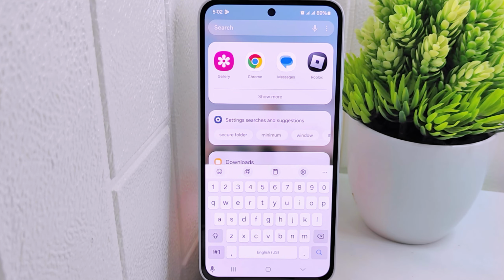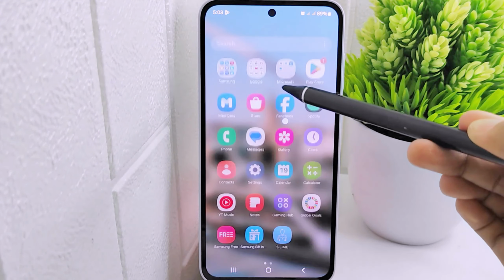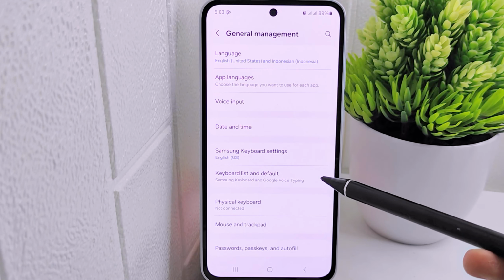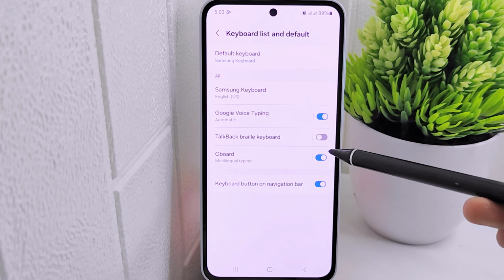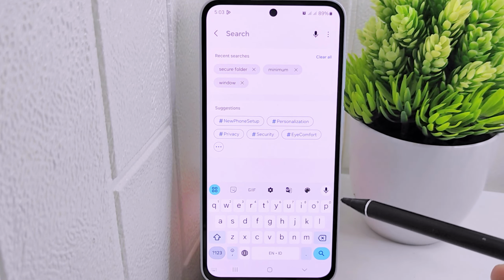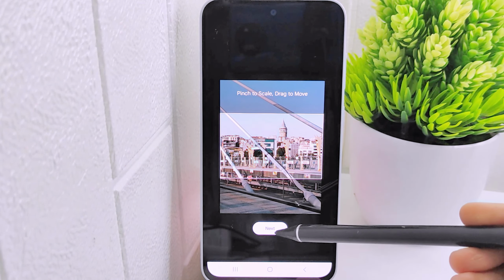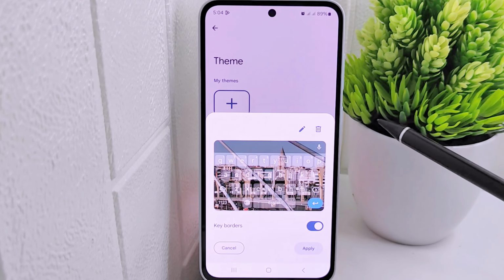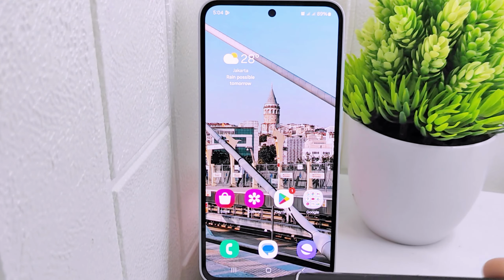How To Change Keyboard Background With Your Photo On Samsung M35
This tutorial deals with search:

how to change keyboard background with your photo
samsung m35
how to change keyboard background with your photo on samsung
how to change keyboard background on samsung m35.